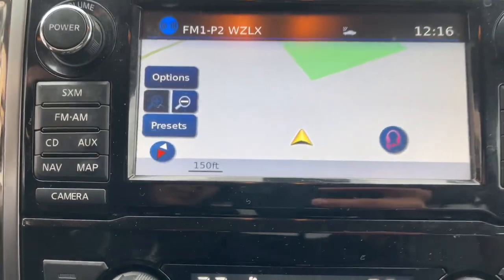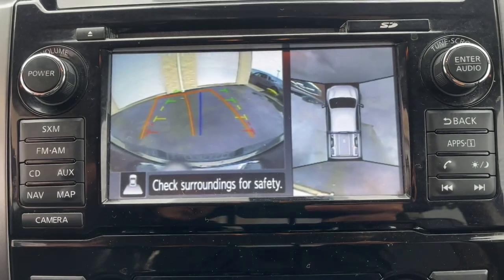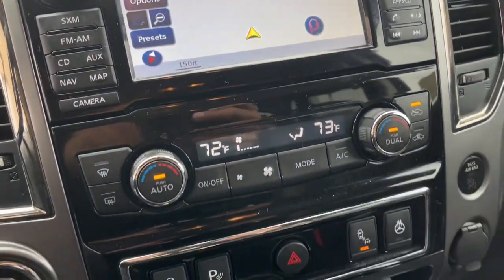2017 Nissan Titan Milford, Mendon, Worcester, Framingham MA, Providence, RI 22-001B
Forged Copper Used 2017 Nissan Titan PRO-4X available near me in Milford, Massachusetts at Imperial Ford. Servicing the Mendon, Worcester, Framingham MA, Providence, RI area.

Imperial Ford
18 Uxbridge Rd

Navigation System, Rear Entertainment / DVD Player, Power Leather Seats, Heated Seats, Backup Camera, Bluetooth, Cruise Control, Power Windows, Power Locks, Blind Spot Monitoring, ABS brakes, Alloy wheels, Electronic Stability Control, Front dual zone A/C, Heated door mirrors, Illuminated entry, Low tire pressure warning, Remote keyless entry, Traction control. Forged Copper 2017 Nissan Titan PRO-4X 4D Crew Cab PRO-4X 4WD 7-Speed AutomaticbrbrbrClean CARFAX. CARFAX One-Owner. 5.6L V8 Odometer is 21919 miles below market average!brbrMORE ABOUT US: Imperial Cars Purchase With Confidence: 1) Free Car Fax Vehicle History Report available for all our vehicles online. 2) Our vehicles are Imperial Certified and go through a rigorous Multi-Point vehicle inspection. 3) Bottom line pricing. 4) 5-Day or 200 Mile Vehicle Exchange Program for your total confidence. If you are not happy with it bring it back within 5 days or 200 miles and we'll give you a credit of your full purchase price toward the purchase of another vehicle. (Excludes Renewed for You vehicles.)brbrPrice does not include tax, title, registration, documentation fee or other applicable state and local fees. Price includes Imperial trade assistance bonus of $1,000 for qualifying retailable trades with less than 10 years of use from original in service date. MENTION PROMO CODE: INTERNET1 to receive advertised promotional price, In order to qualify for promotional price, vehicle of interest must be paid in full and take same day delivery from dealer stock. Please call or email our phone and internet teams for the most up to date information on pricing and discounts. Buy for Price cannot be combined with any other discounts or promotions and is subject to change based on current market value at any time without any notice, customer must mention promo code in order to qualify for internet special discount. The information contained herein is deemed reliable but not guaranteed, dealer not responsible for any misprint involving the price or description of any vehicle, it's the sole responsibility of buyers to physically inspect and verify such information prior to purchasing. Transparency is our goal. NO WHOLESALERS OR DEALERS! Some of our Pre-Owned vehicles may be subject to unrepaired safety recalls. Check for a vehicle's unrepaired recalls by VIN